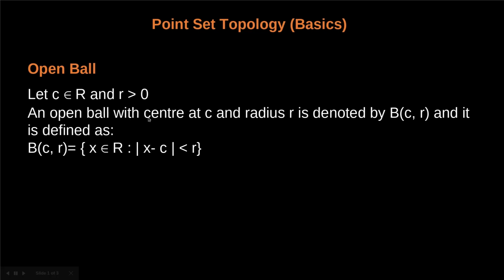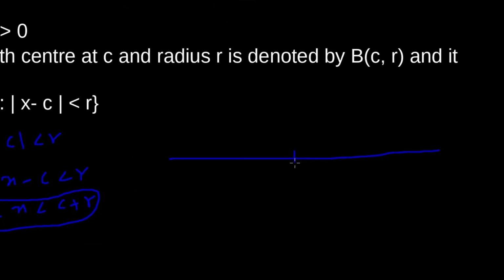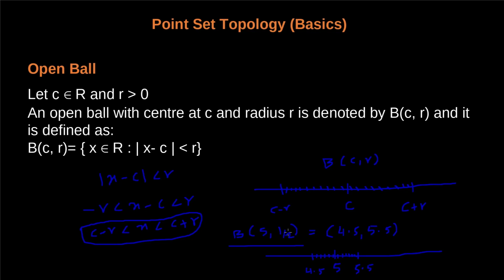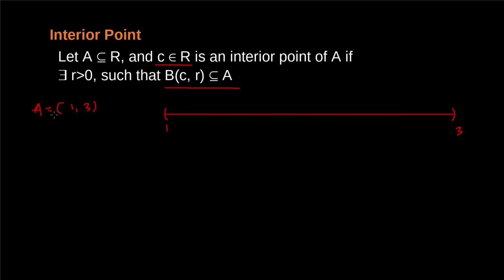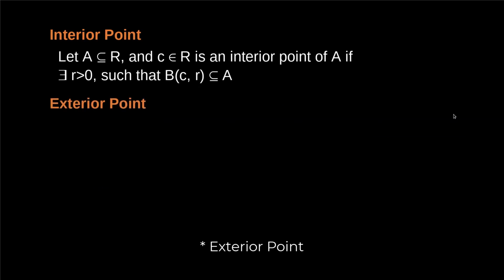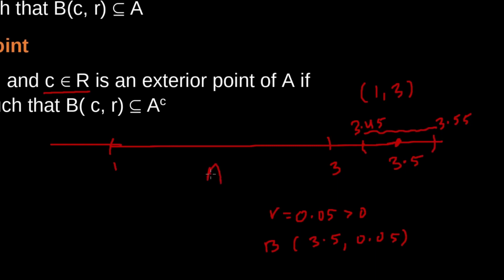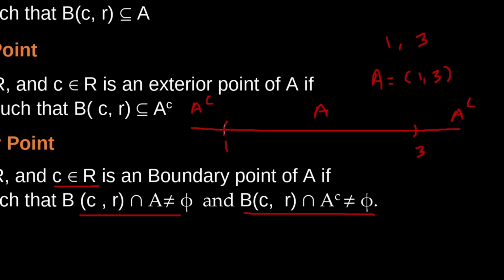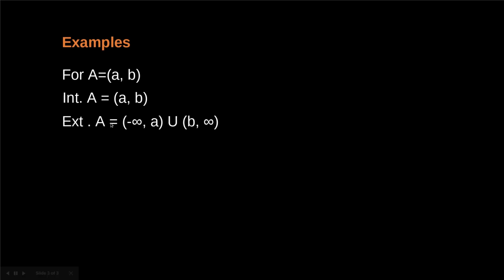Point Set Topology - Open Ball Interior Point Exterior Point Boundary Point and Examples | NCX MATHS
Hello everyone
In this video, we're going to discuss on some basic ideas of Point Set Topology
We're going to discuss on what is an open ball, interior point, exterior point, boundary point of a given set and also we'll deal with their examples

Timestamps:
00:00 Intro
00:20 What is an Open Ball
03:06 Example of an Open Ball
04:23 Open Ball in a 2D 3D space
05:00 What is an Interior Point
05:45 Example of an Interior Point
08:04 What is an Exterior Point
08:30 Example of an Exterior Point
10:40 What is a Boundary Point
11:20 Example of Boundary Point
13:19 Interior, Exterior, Boundary Point of interval (a,b)
14:00 Outro